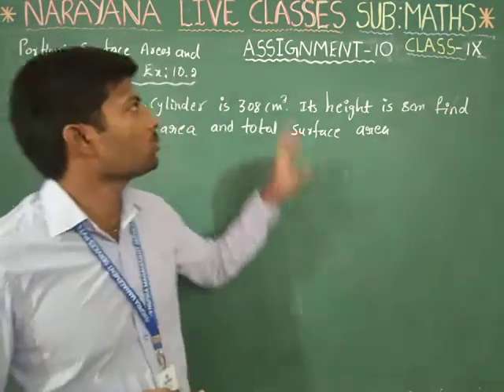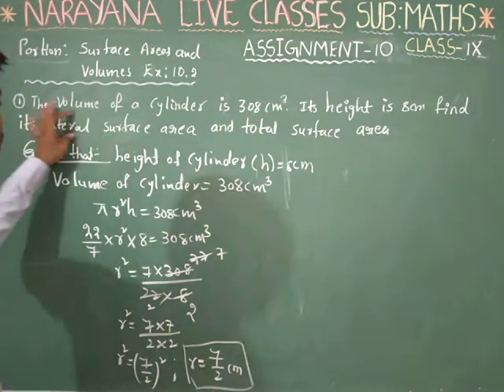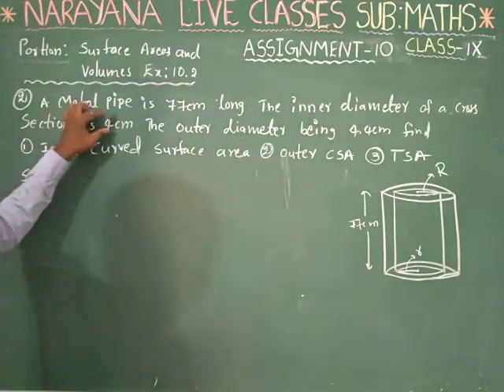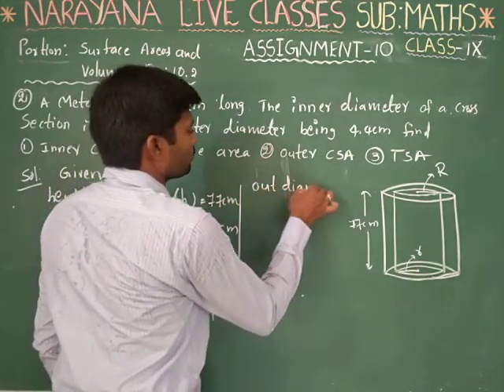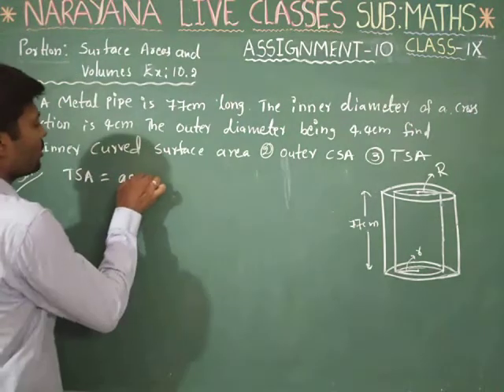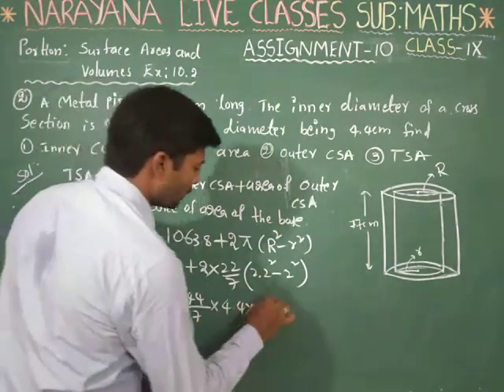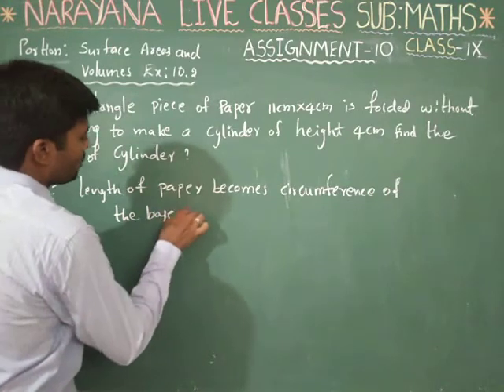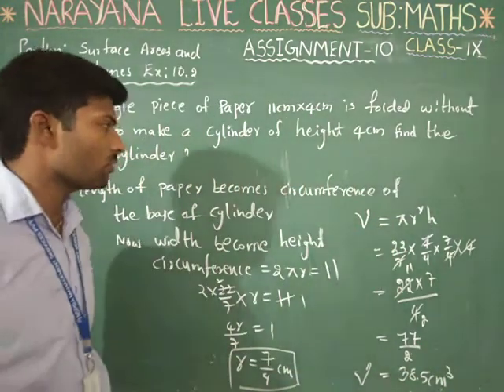TS IX MATHS ASSIGNMENT 10